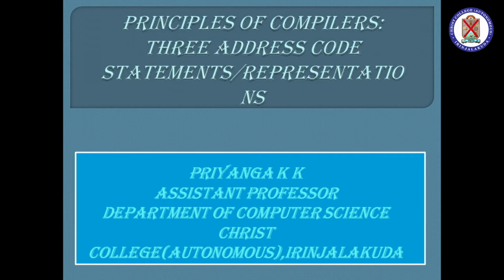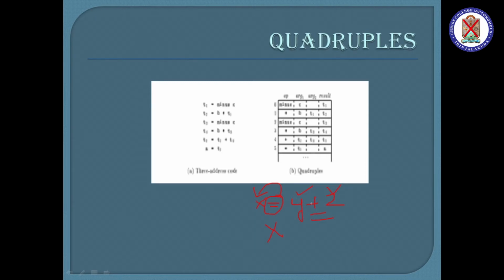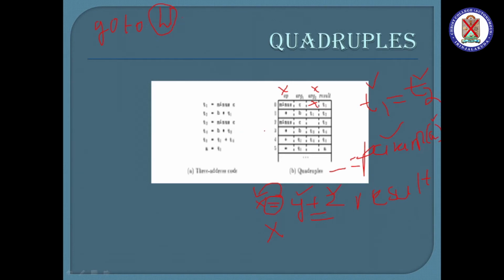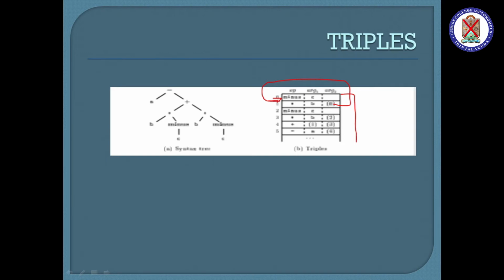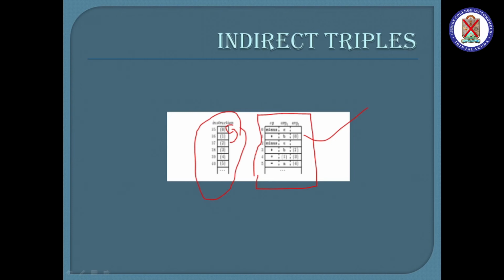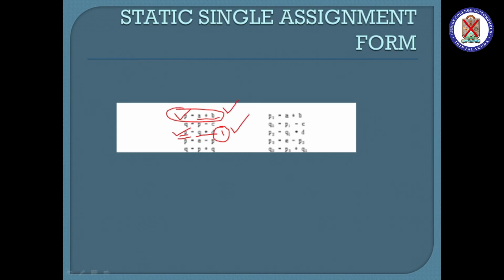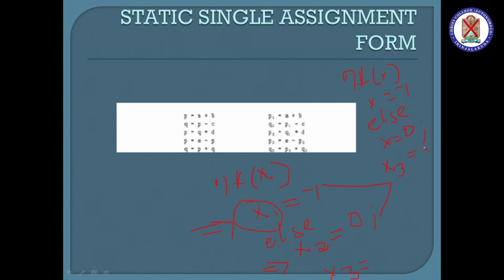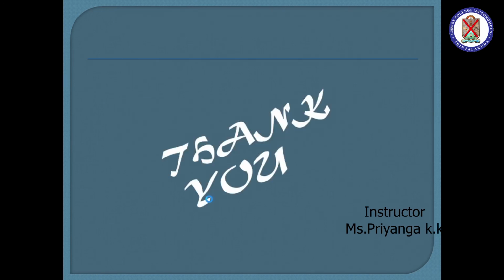How we use represent three address instructions|Principles of Compilers|Three Address Representation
This video gives an idea about three address instructions